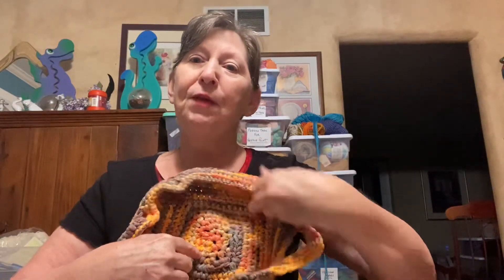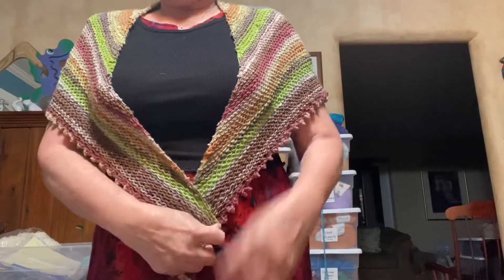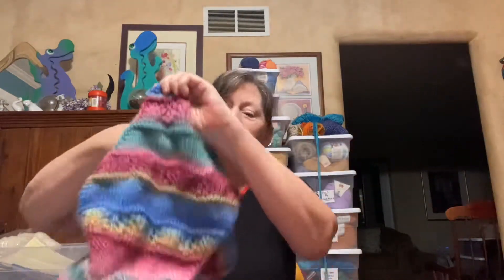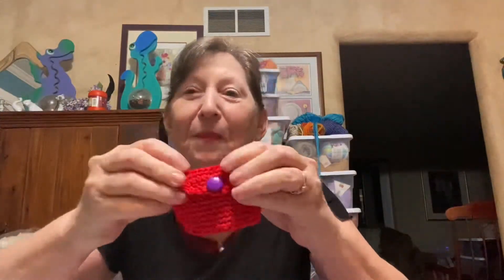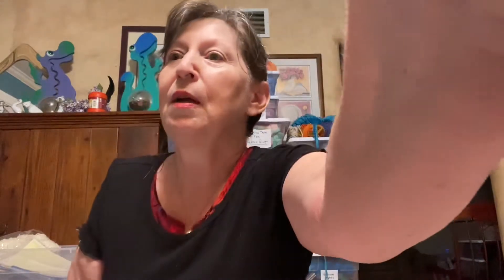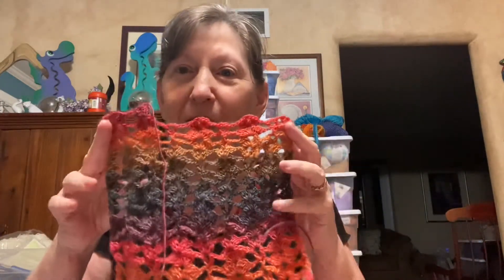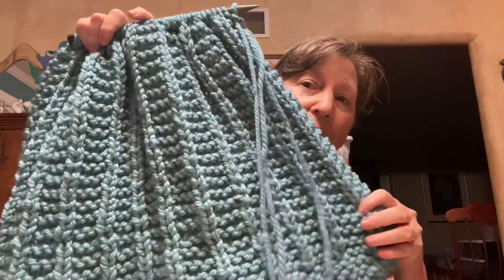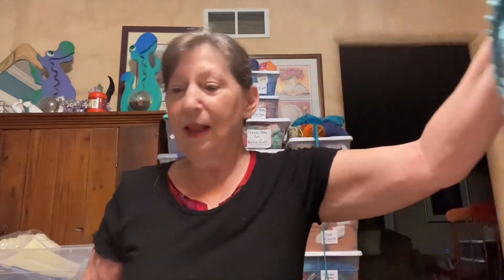Episode 107: Look What You’ve Been Missing!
Crochet: Coin Purse with Button. Mini Buttoned Coin Purse: Poplar Gifts- on Ravelry.
Dot’s Ditty Bag- Ravelry.
Knitting: Cayo-Coco Shawl: Natalie Marshall. Taiyo sport weight.
Bitty Cache Cardi - Foothill Stitches. Cairns yarn.
Fern Frost: Susan Ashcroft. Amitola Grande yarn.
Wee Cupcake- Taiga Hillary.
Felix Pullover- Amy Christoffer